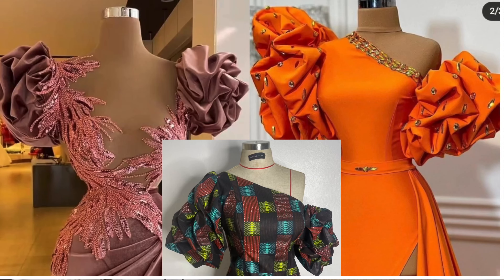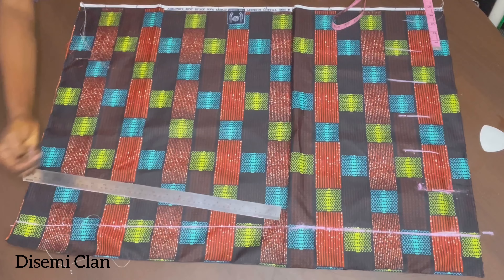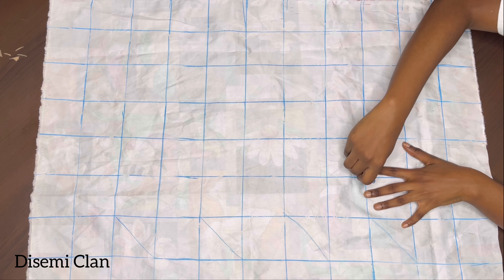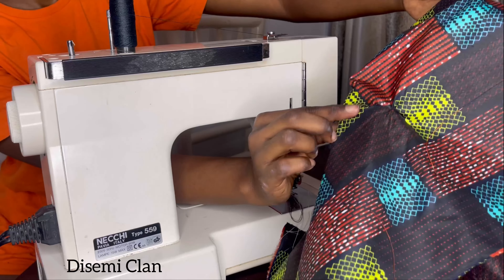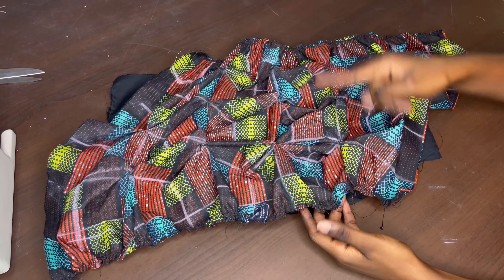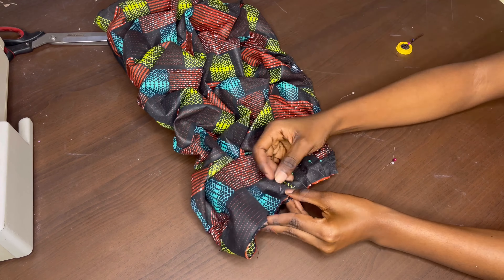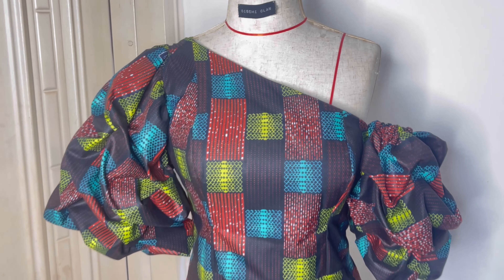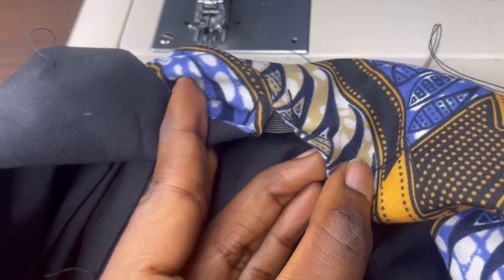Smocking scrunchy sleeves/ bumble puff sleeve easy sew